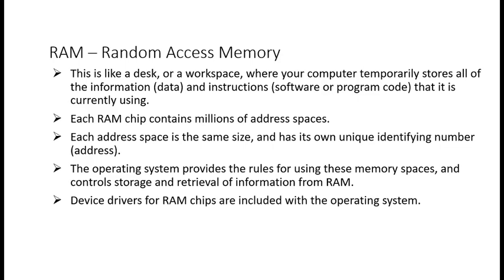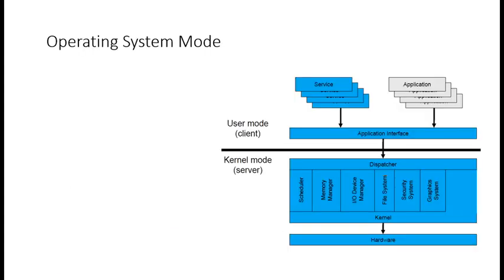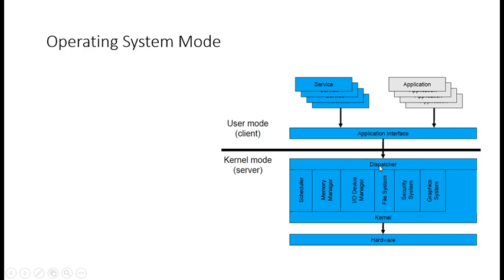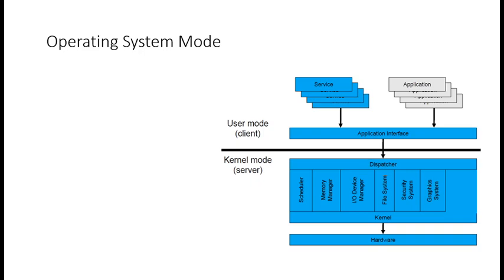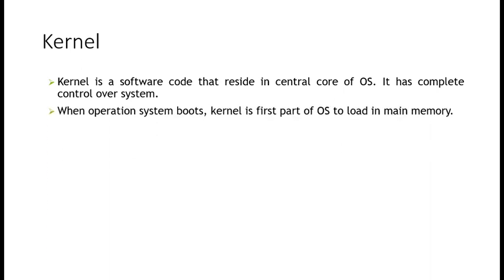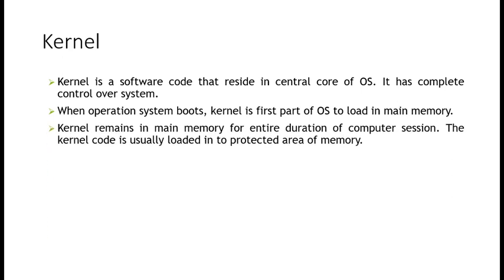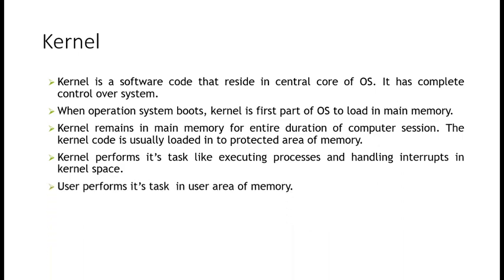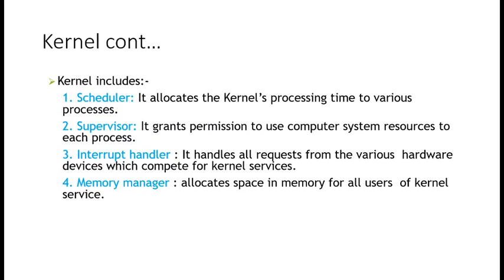Introduction to OS 3of5